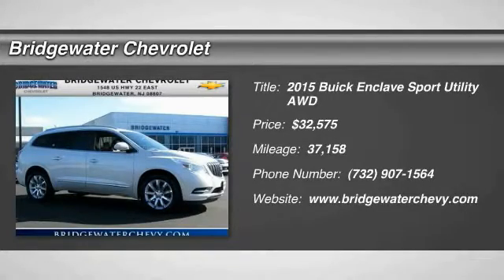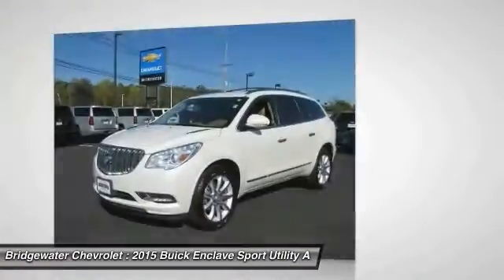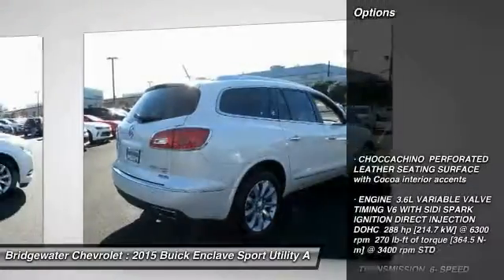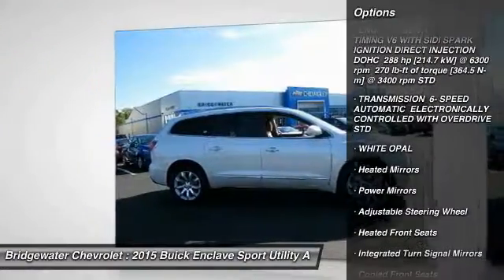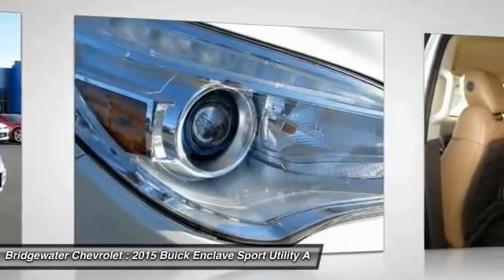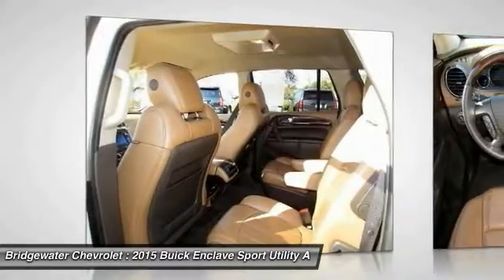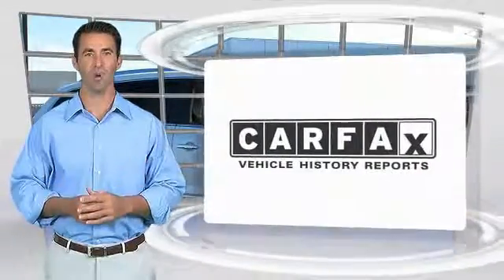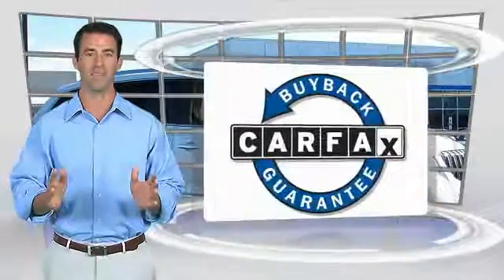2015 Buick Enclave East Bridgewater NJ C1190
2015 Buick Enclave Premium

Bridgewater Chevrolet
1548 US Highway 22

Don't miss this 2015 Buick. Make a great choice today with this must-have sport utility. Learn more about this sport utility by contacting the dealership today and complete your driving dreams.